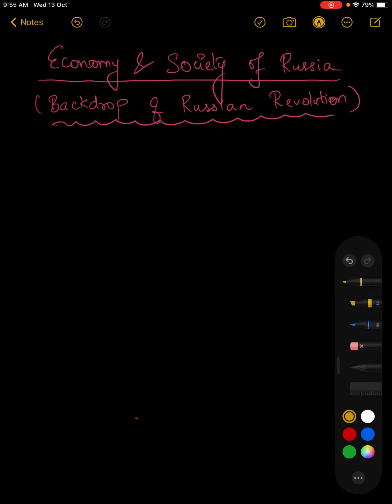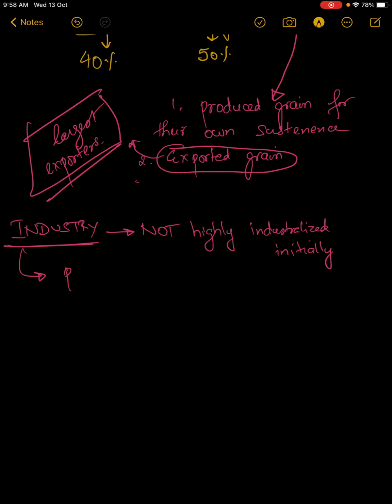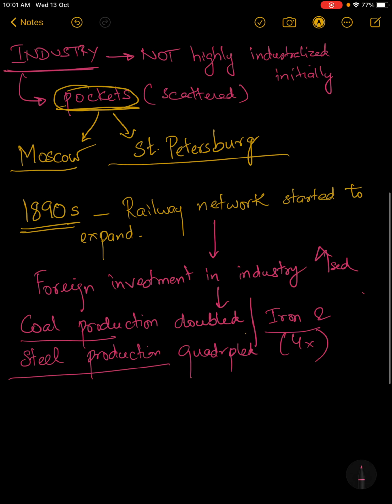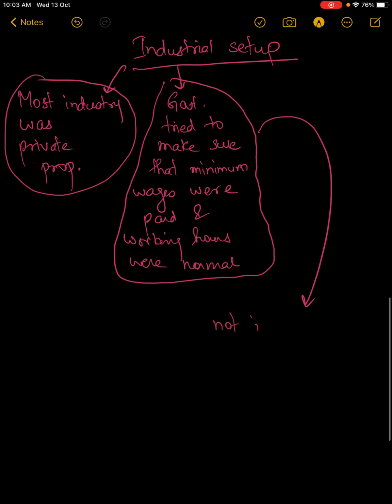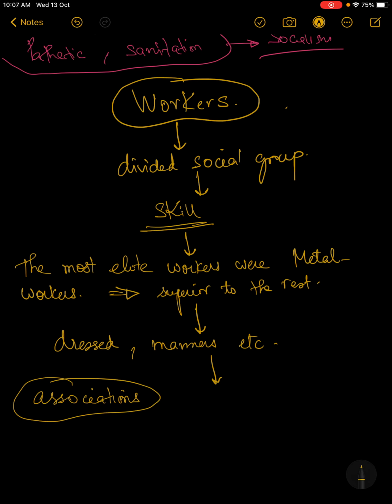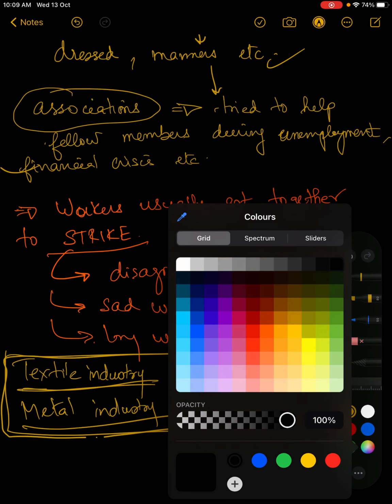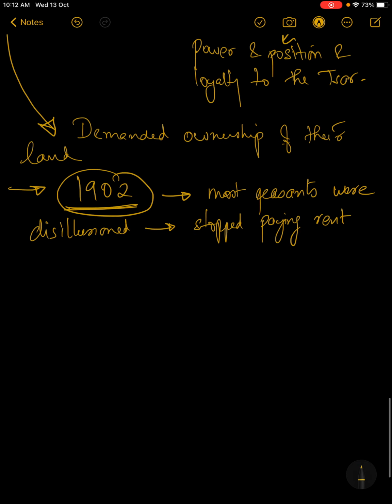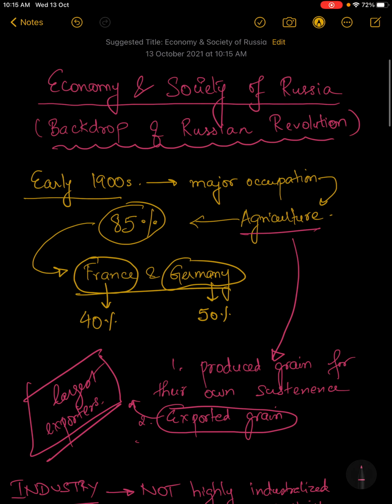Grade 9 History - Russian Revolution - P5 - The Economy and Society of Russia Before the Revolution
In this part, we would be exploring how the society and the economy of Russia looked like in the Pre Revolution days.